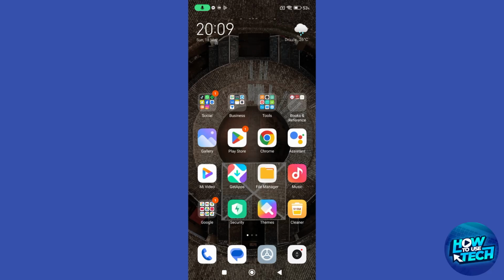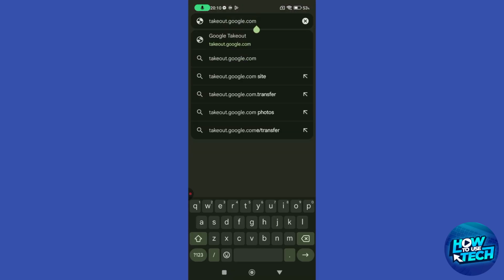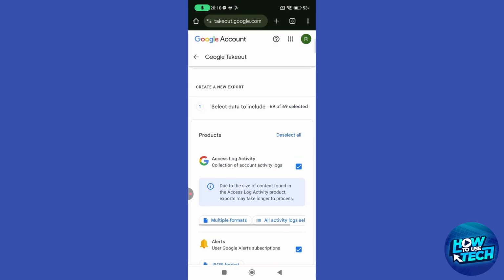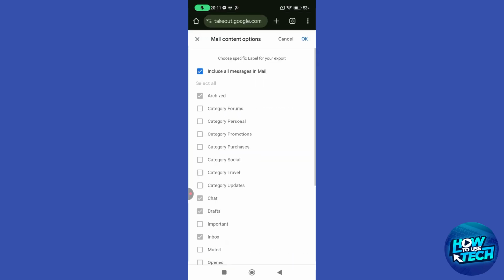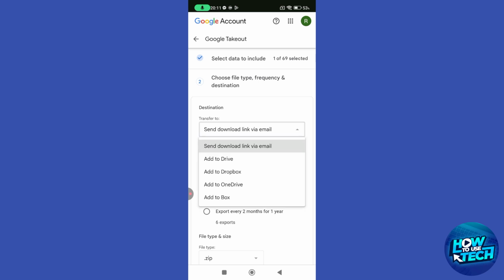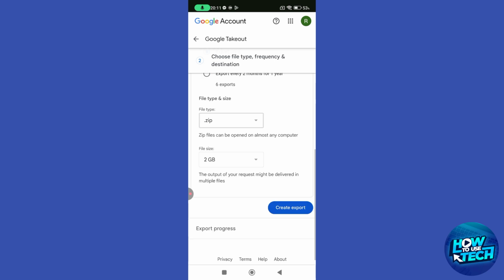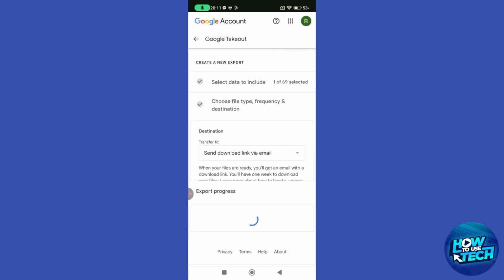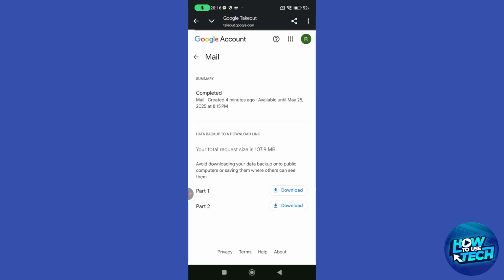How To Download All Emails From Gmail